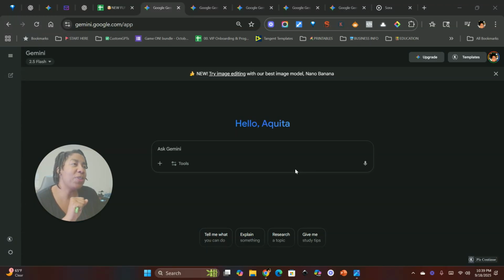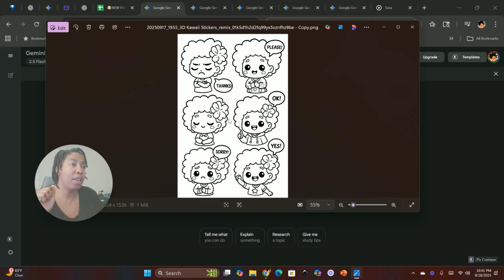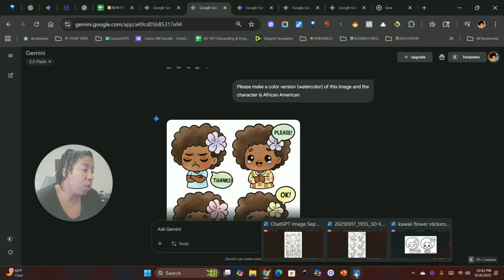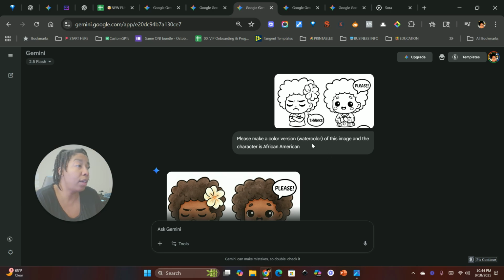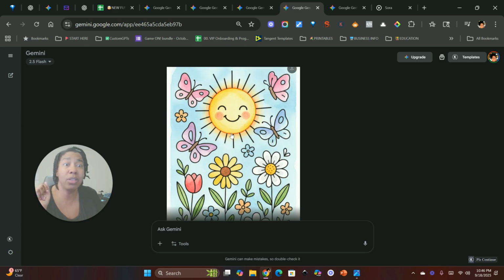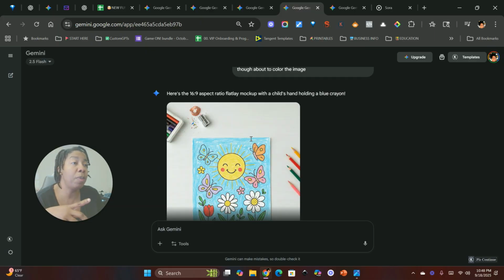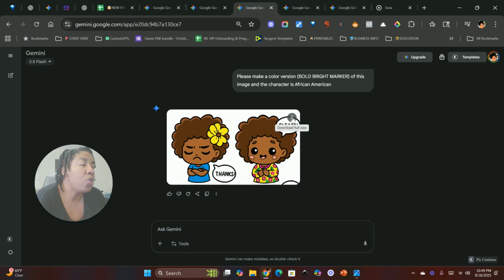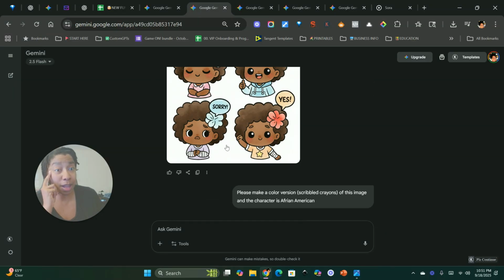Nano Banana AI Tutorial: Create Mockups & Color Images in Minutes (Free Tool!) | for Etsy + TPT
If you’re a digital product creator struggling to package your work with polished mockups and professional images, this video is for you.

In this tutorial, I show you exactly how I use Nano Banana to:

--Instantly color black-and-white illustrations in different artistic styles (watercolor, crayon, marker)
--Generate product-ready mock-ups and flat lay scenes in minutes
--Streamline your workflow so you can spend less time editing and more time creating (or selling!)